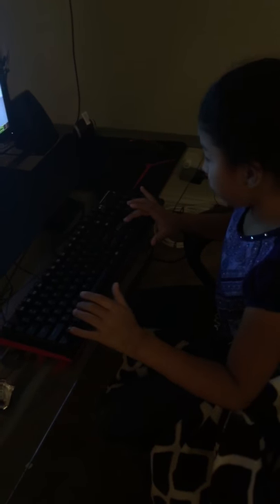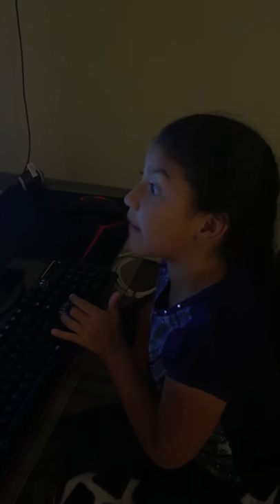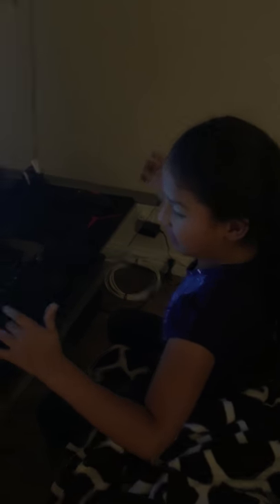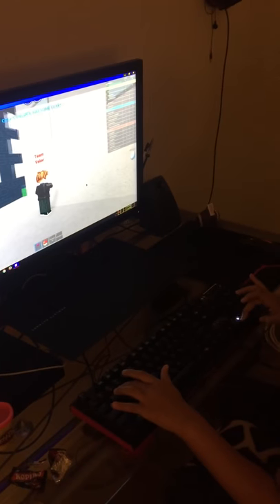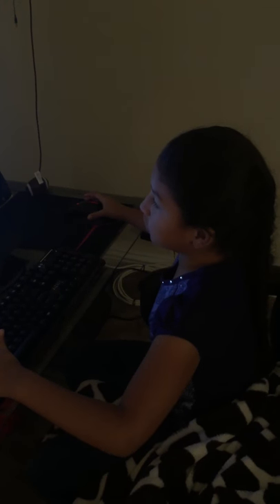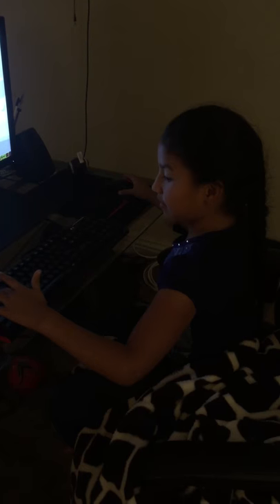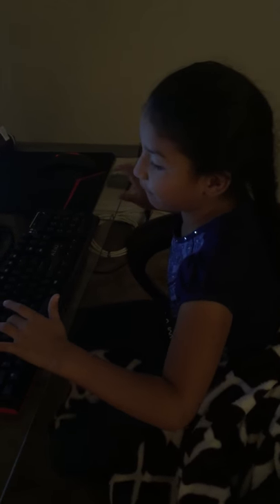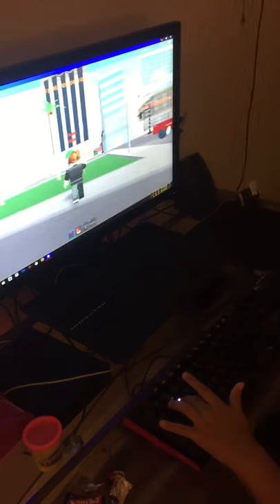Wendy Pokémon go